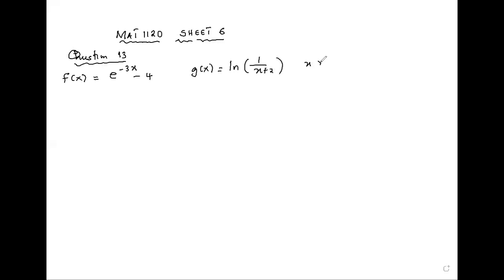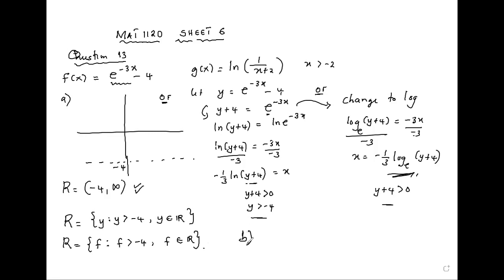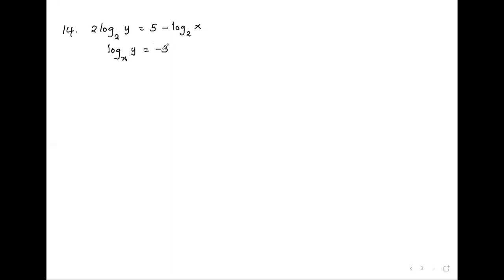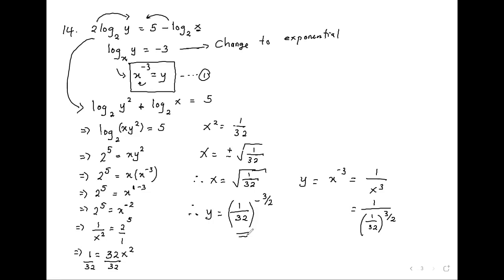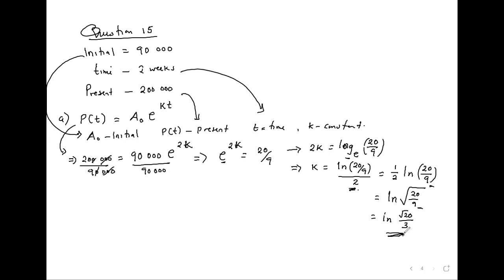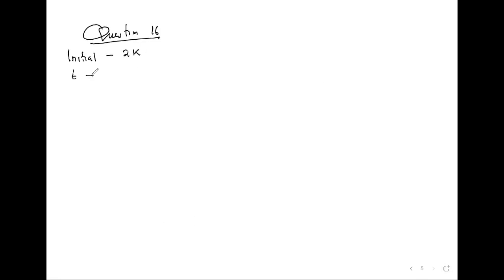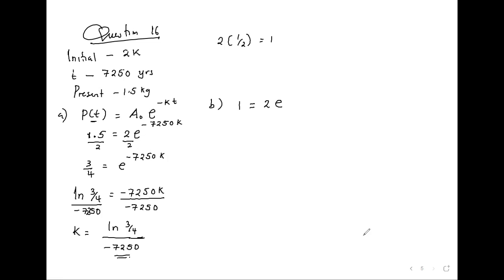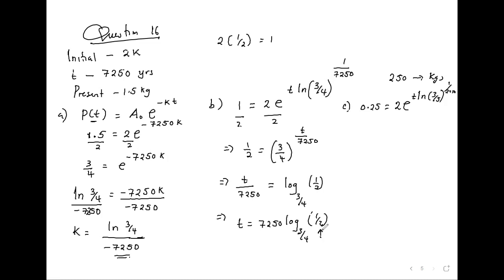Applications of logarithms and simultaneous log equations(exponential decay and growth)